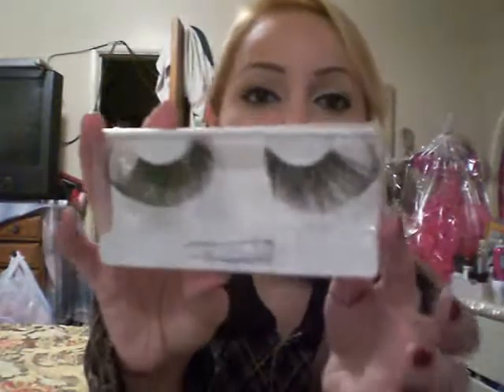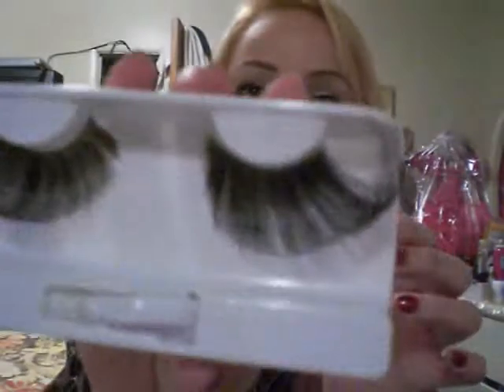SCARFACE COLLECTION!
This georgeous collection consists of:

1 lipstick (p139 Roseate)

1 custom 4 pan palette (hard case compact with mirror & colors of matte white, matte red, shimmer sivler, shimmer black)

1 set (FL43 Dramatic Lashes)

1 blush (c26 Modish)

The cost for this one of a kind collection is only $55.00

I was sent these products for free. I am not getting paid to make videos, . These are100% my honest opinion. =)